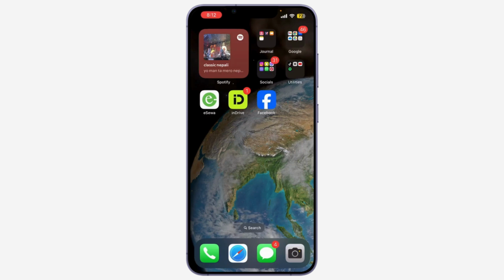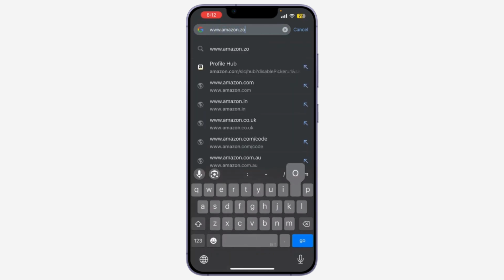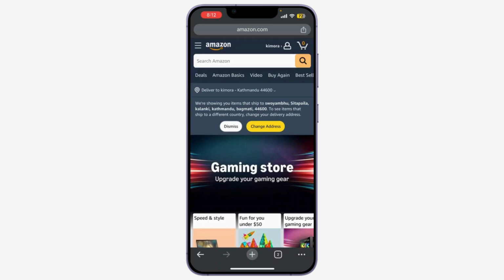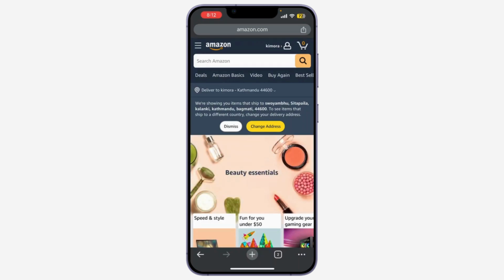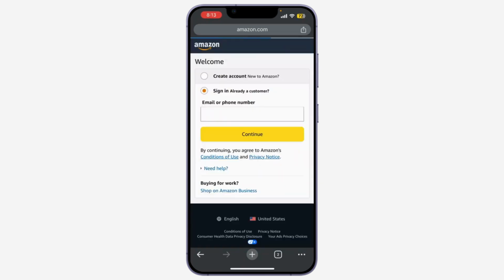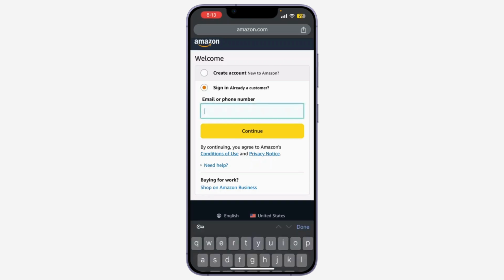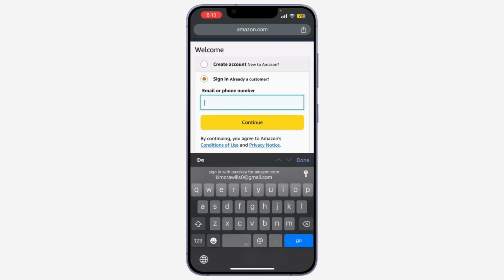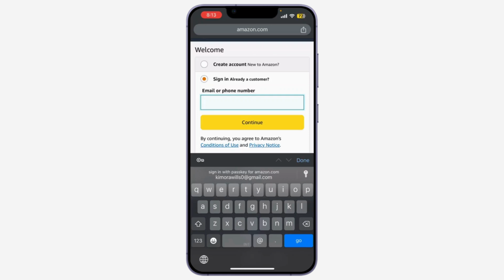How to Login to Amazon Prime with Another Account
Easy Tutorial on How to Login to Amazon Prime with Another Account.

Want to switch Amazon Prime accounts or log in with another account on your device? This video will walk you through the simple steps to log in to Amazon Prime using a different account. Whether you're wondering, "How do I log in to Amazon Prime with another account?" or need help navigating the account switch, this tutorial has you covered. Learn how to manage multiple accounts seamlessly on Amazon Prime. Watch now to see how you can log in to Amazon Prime with another account today!

Timestamps:
00:00 How to Login to Amazon Prime with Another Account
00:10 How Do I Switch Accounts on Amazon Prime?